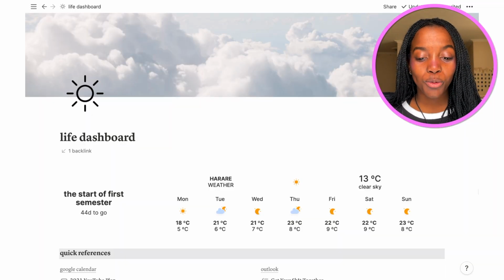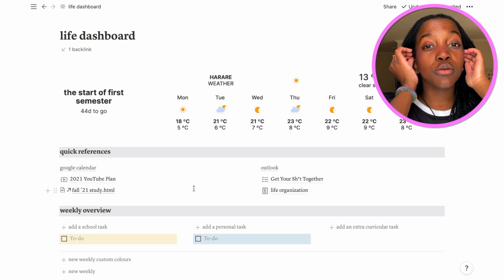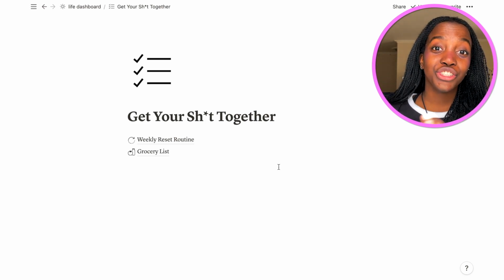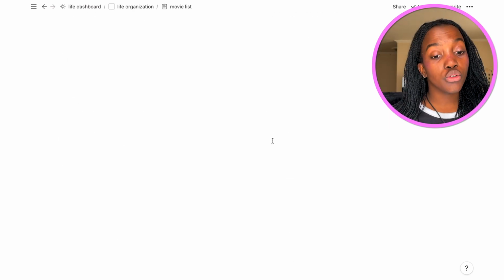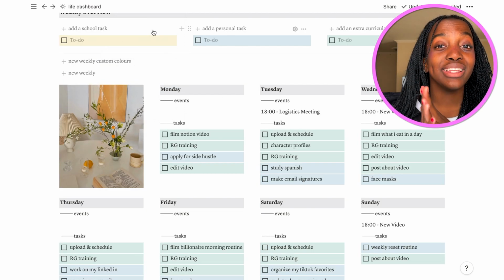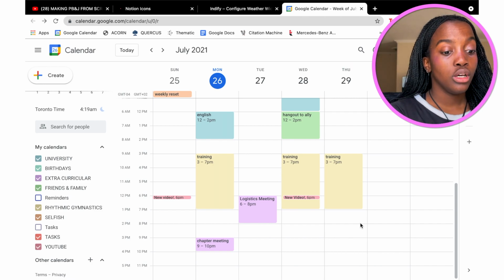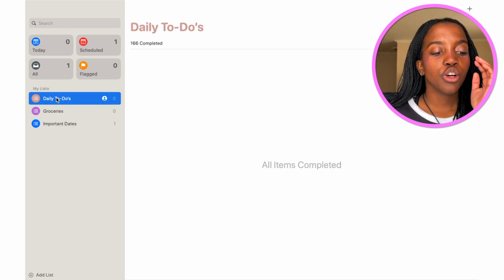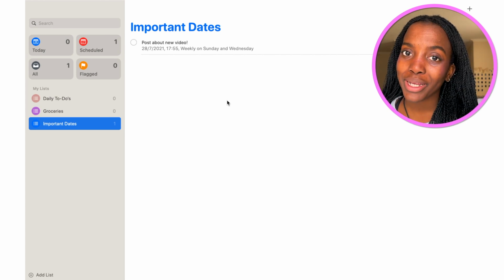How I Organize My Entire Life | Notion, Google Calendar, Reminders etc.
I hope you enjoy this video where I show you how I keep myself organized!

My google calendar hex codes:
↠ blue
↠ bright turquoise
↠ purple
↠ green
↠ yellow
↠ orange
↠ red
↠ pink

☆ FAQ ☆
age: 19
height: 5'5
nationality: Zimbabwean
location: Harare, Zimbabwe
camera: iPhone 12 Pro Max
editing software: final cut pro x

☆ CHAPTER MARKERS ☆
0:00 - intro
0:41 - notion
5:06 - google calendar
6:38 - reminders
7:53 - outro